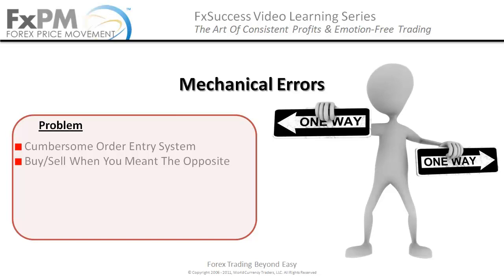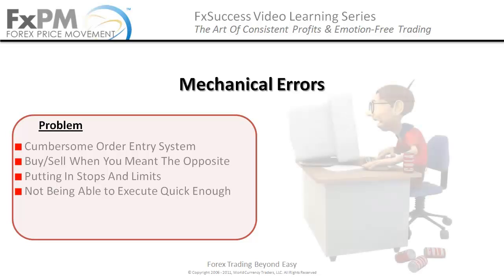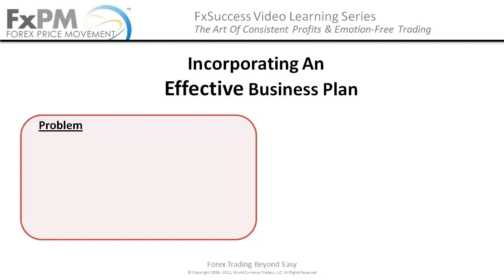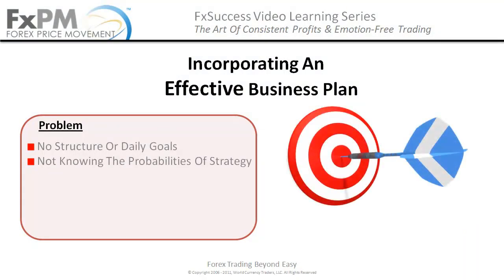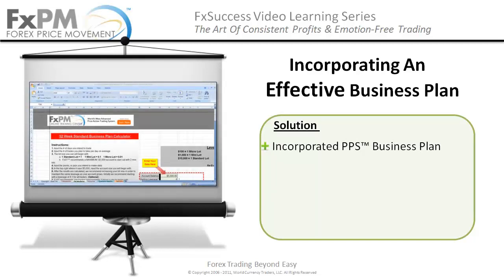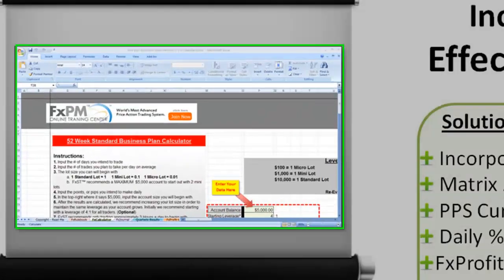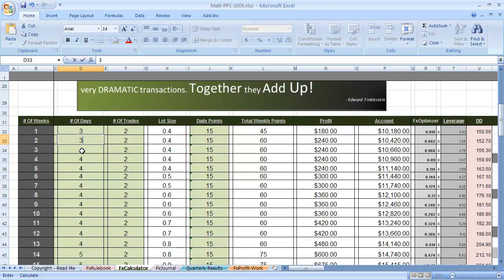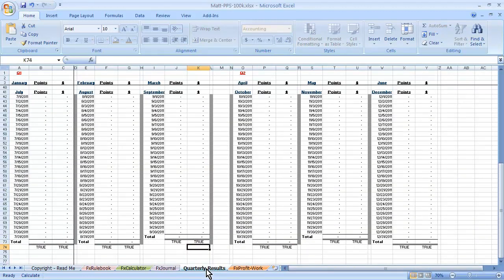FxPM Review - Simplifying Uncertainty For Forex Traders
Learn how the FxPM Software solves all of the common problems retail Forex Traders experience.